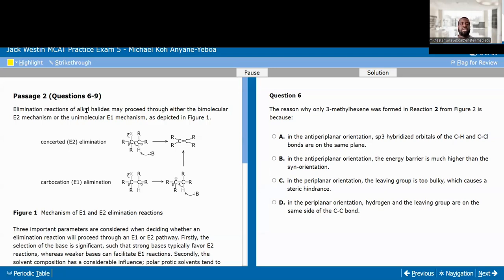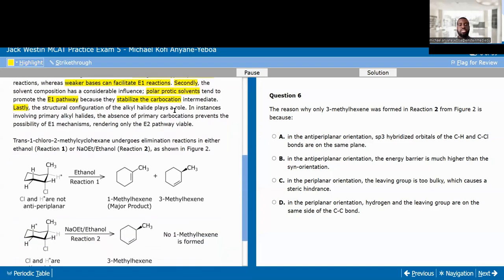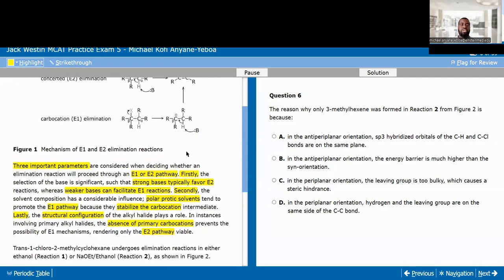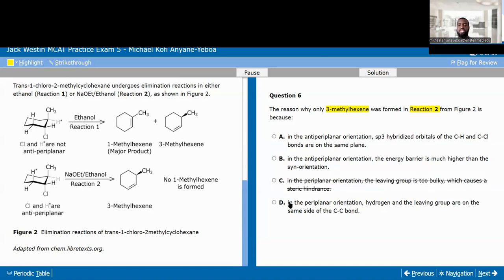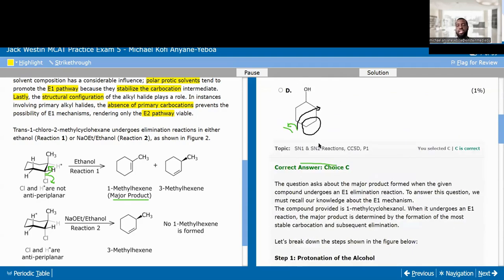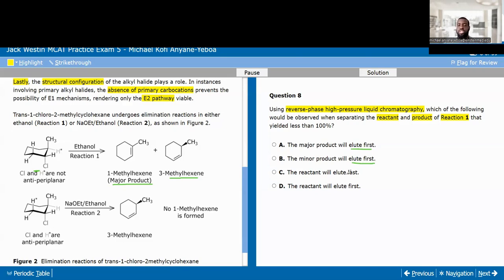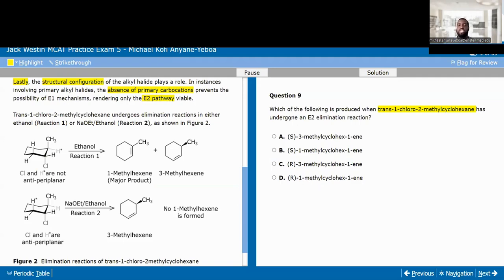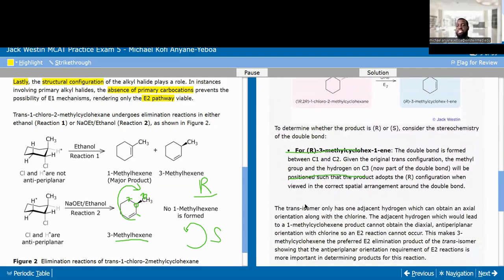NYWMD - CHEM/PHYS Passage 2 Breakdown FL 5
Breakdown of JackWestin Chem/Phys MCAT Passage 2 FL5